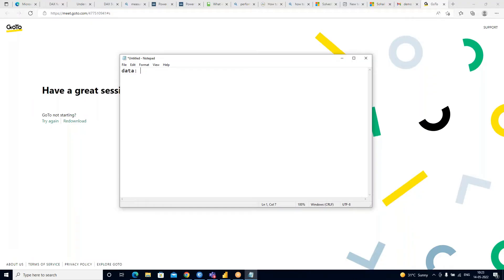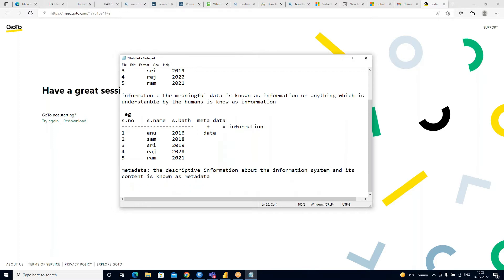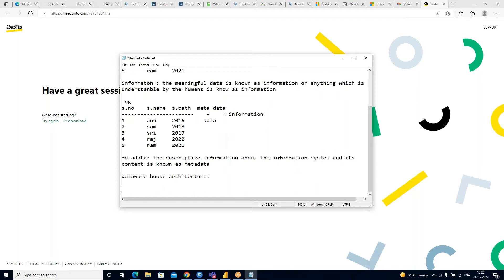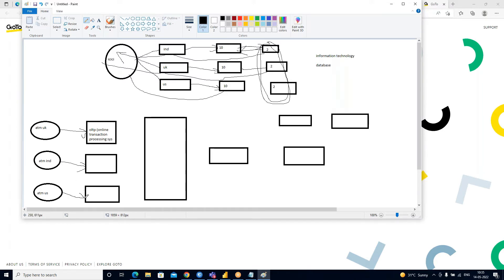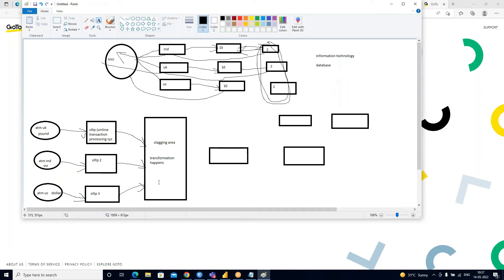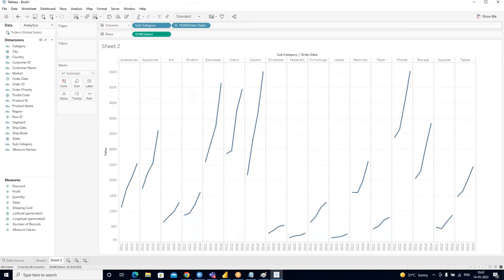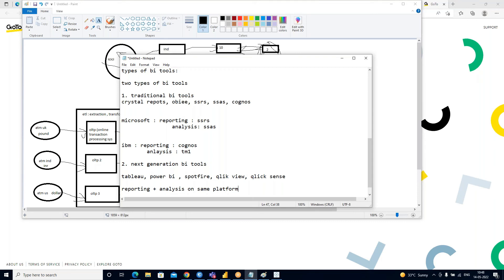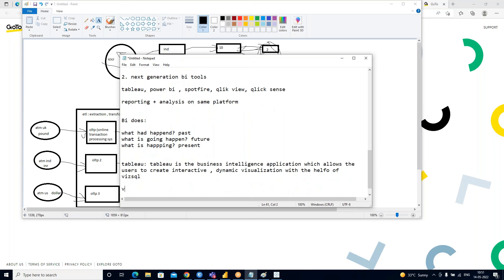Tableau + SQL Demo Demo | 14-05-2022 | Tableau + SQL Certification Course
About LaraOnlineTraining

Online studies are designed for students whose scheduling commitments would otherwise make it difficult to enroll in a full-time higher education program. Offered for individual courses, diplomas, associate’s degrees and certificate programs, online studies are a valuable option. The resulting qualification a graduate receives after successfully completing.

Accredited Training Partner
Certified & Industry Experts Trainers
Multiple Training Delivery Models
Customized course
Placement Assistance

KeyFeatures :

👉 24/7 Support
👉 Real-life Projects
👉 Get Certified